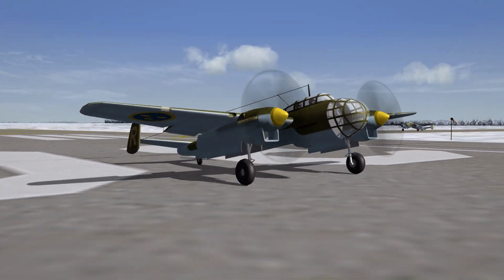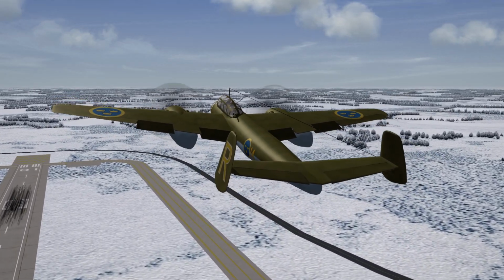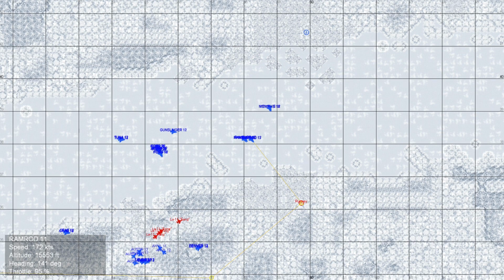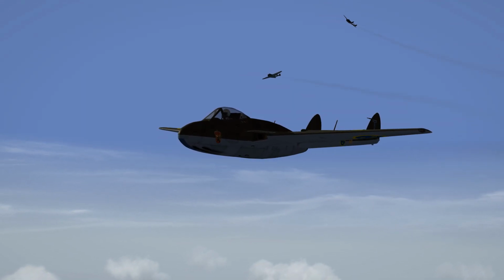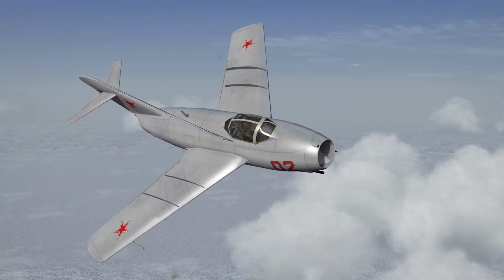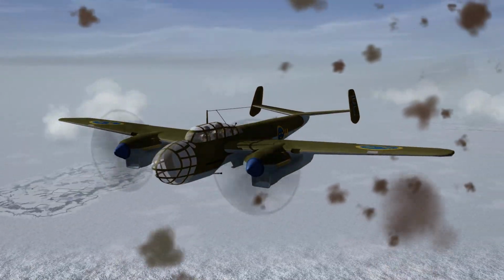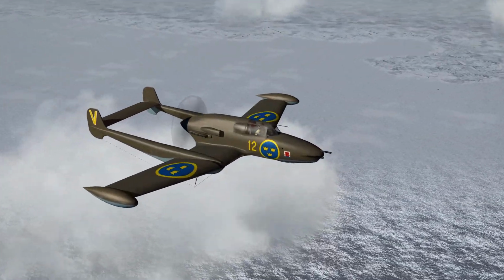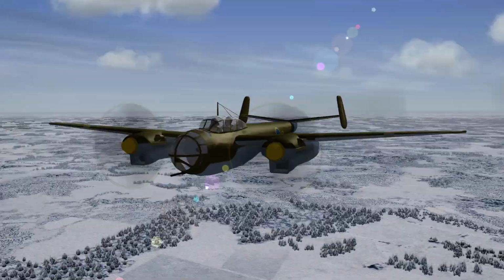TSF 2: Saab 18 Commentary